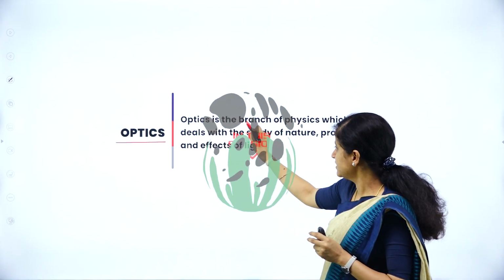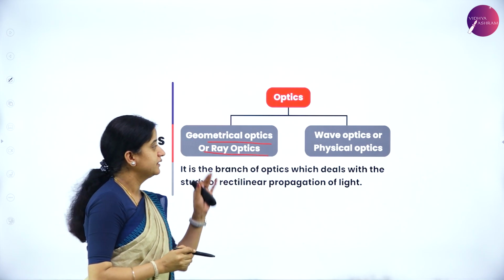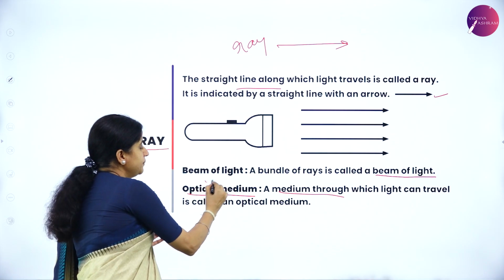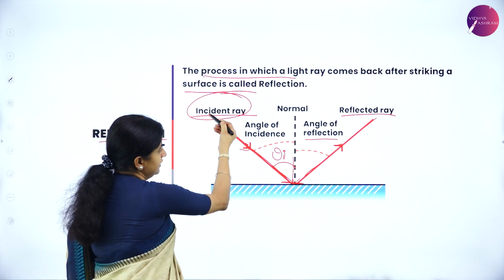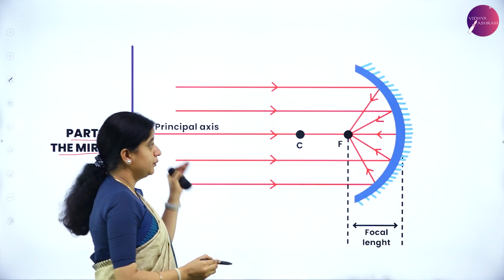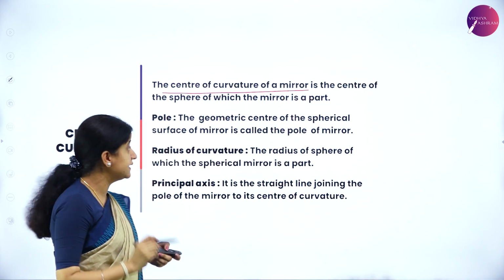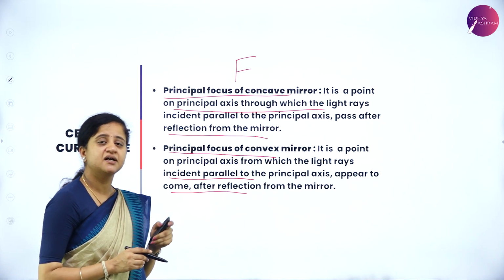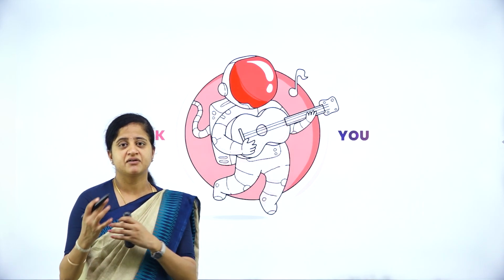DAY 29 | PHYSICS | II PUC | RAY OPTICS AND OPTICAL INSTRUMENTS | L1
Class : II PUC
Stream : SCIENCE
Subject : PHYSICS
Chapter Name : RAY OPTICS AND OPTICAL INSTRUMENTS
Lecture : 1